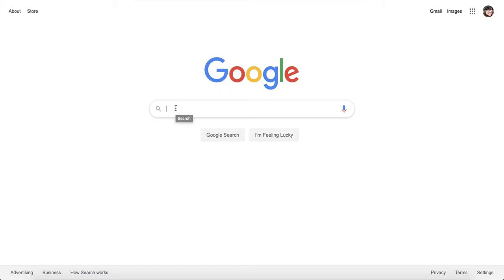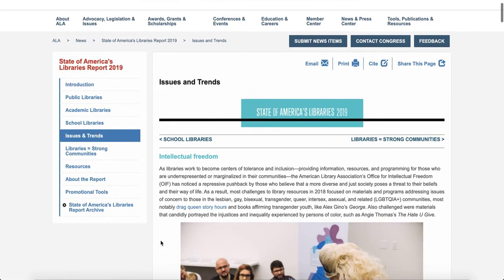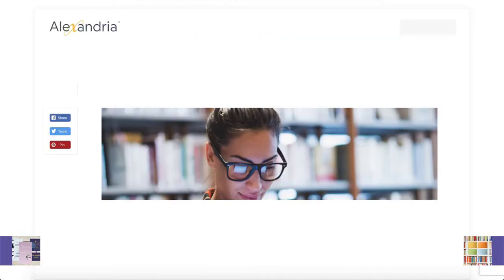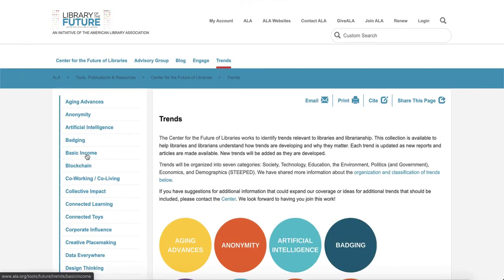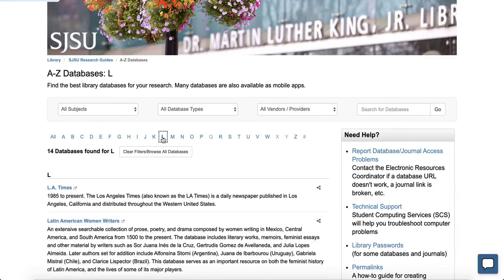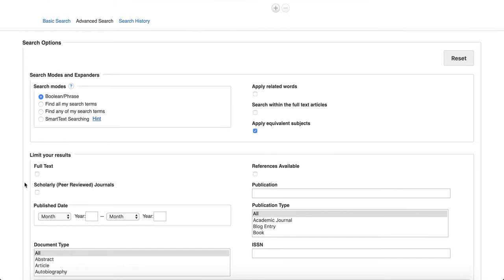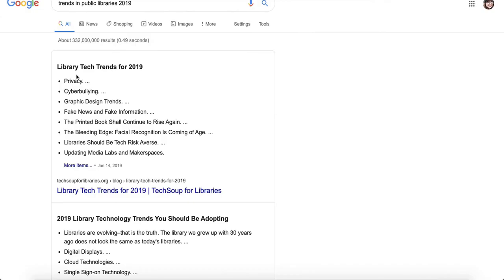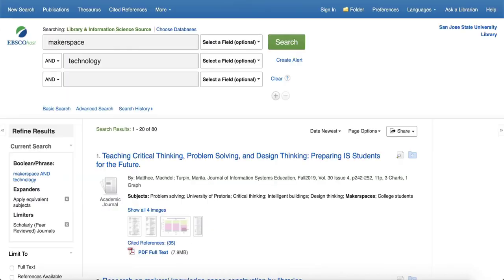Researching Current Trends in Librarianship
How to get an idea of the current trends in librarianship, and research them using an academic database.